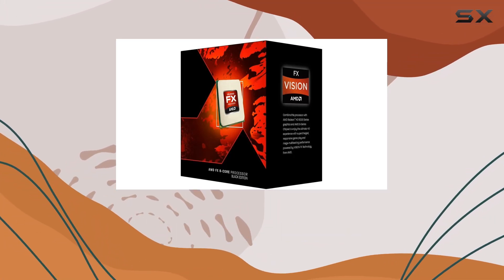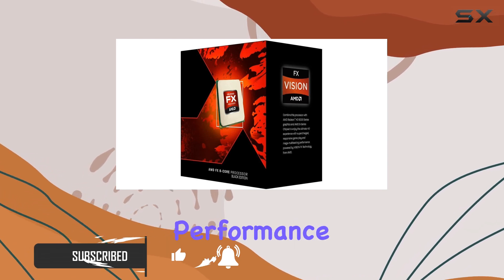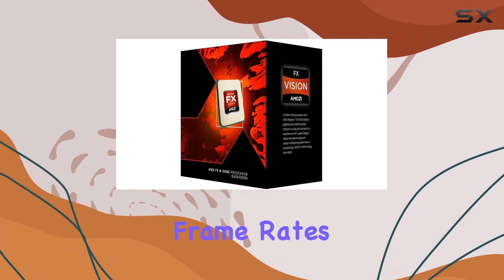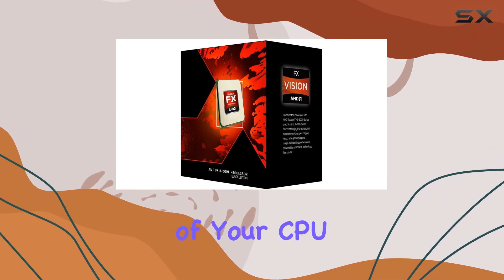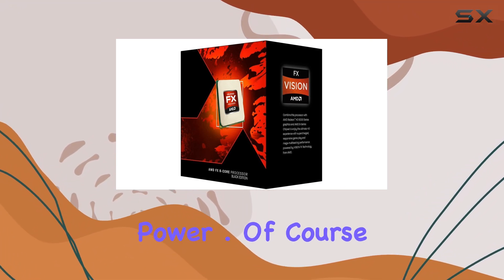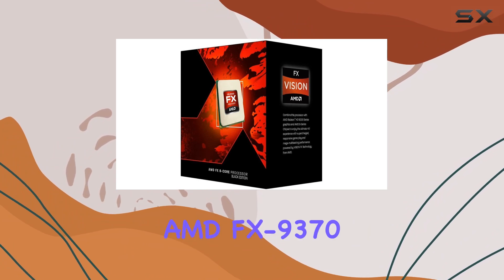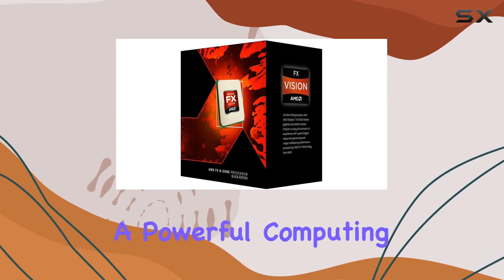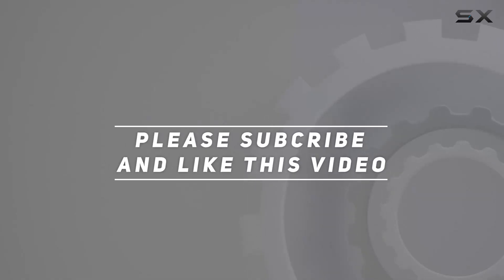Unleashing the Power: AMD FX-9370 Octa-core Processor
0:00 Intro
0:06 Review

Things that we mentioned in this video:
AMD FX-9370 Octa-core (8 : B00H34I9M2